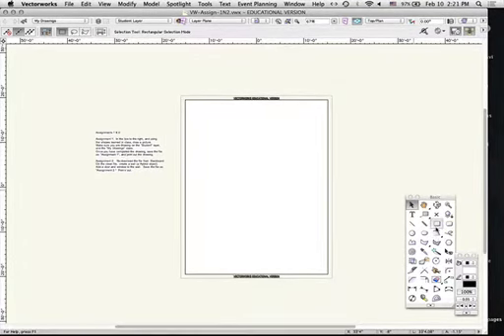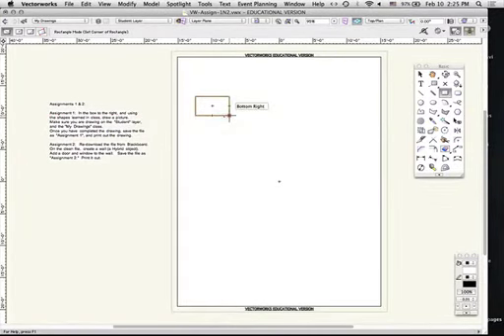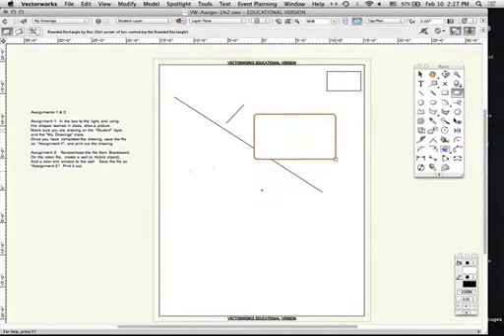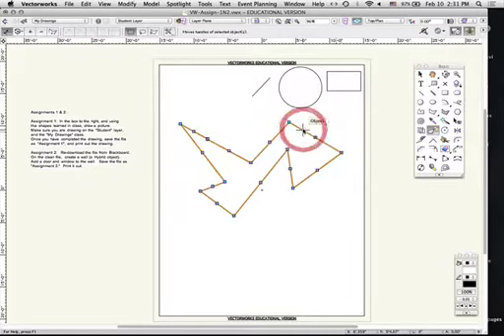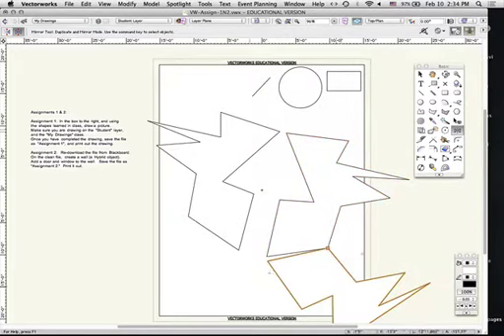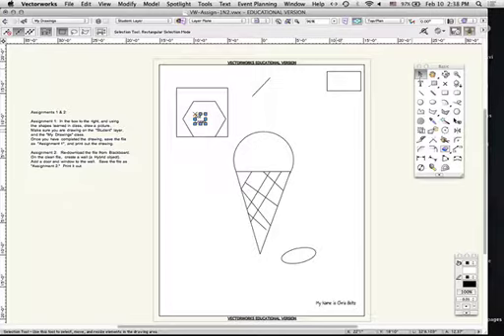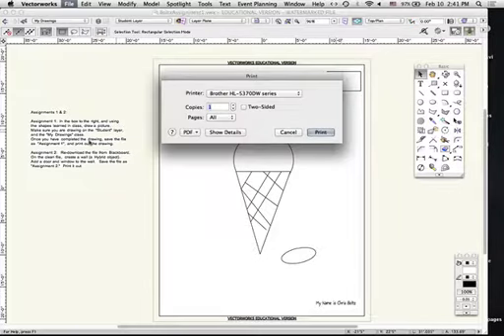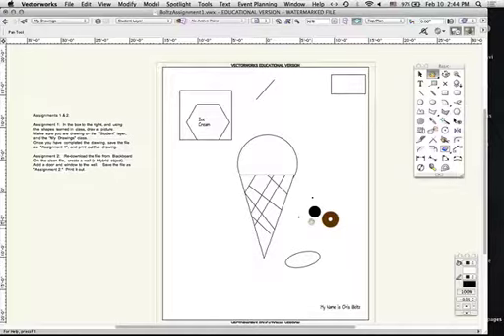VectorWorksLesson2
VectorWorks lesson 2, Basic tools (rectangles, circles, mirror, rotate, polygon, etc.)